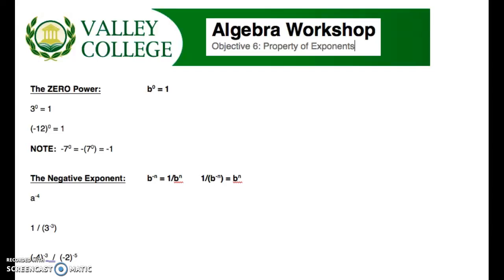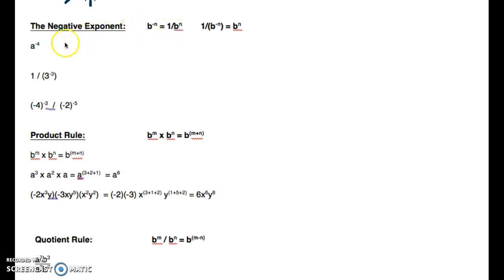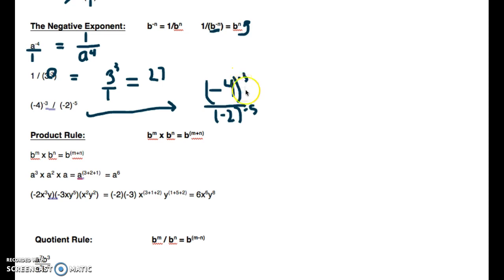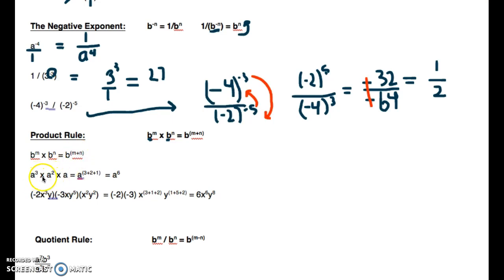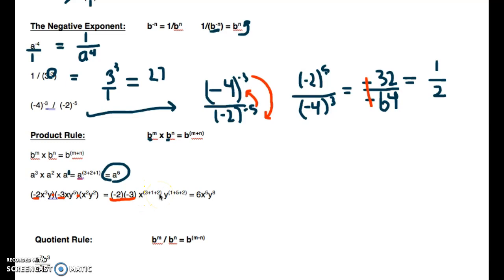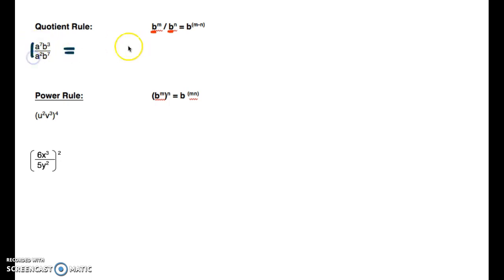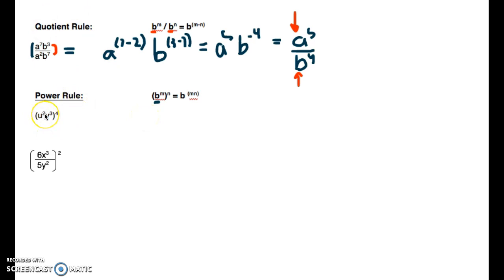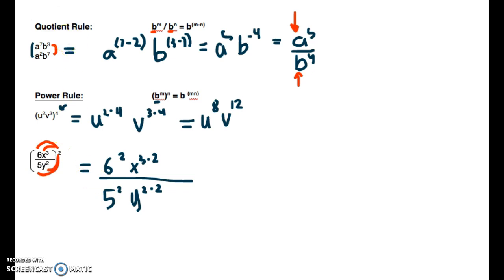VC_Ob6_Properties of Exponents